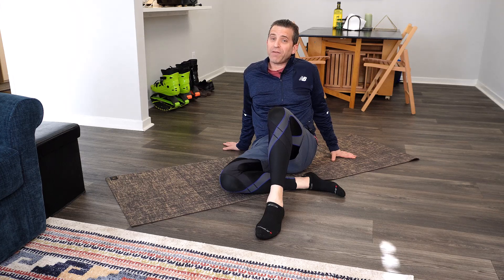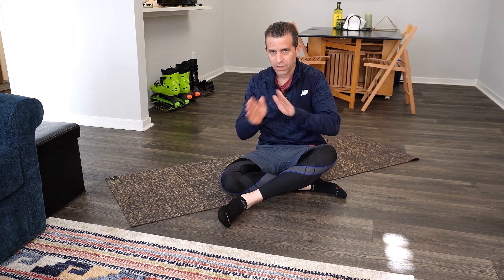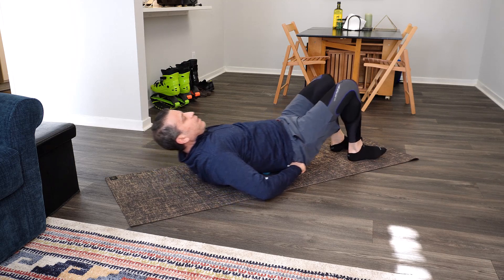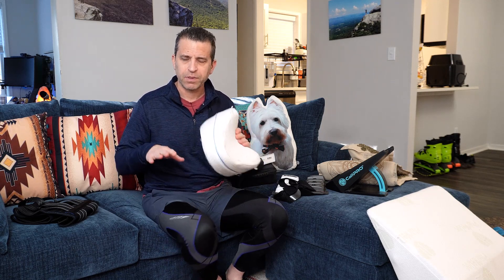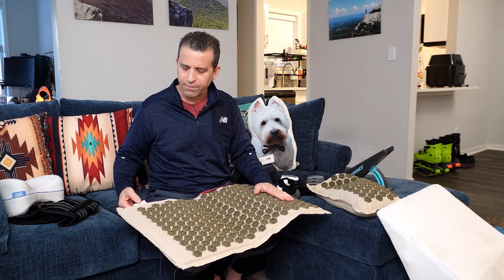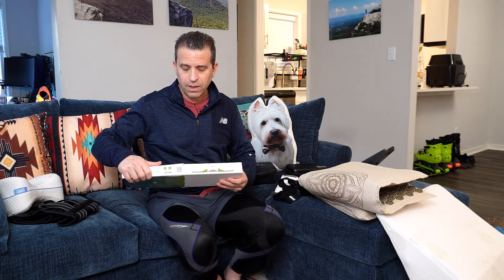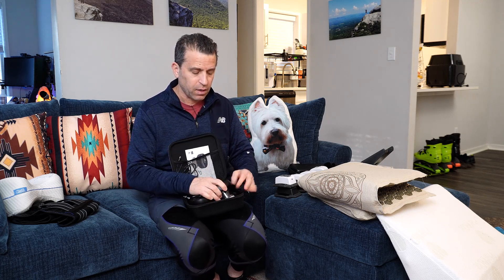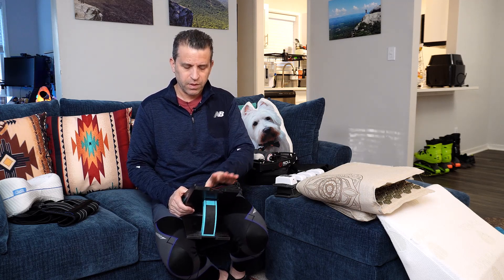How I Healed Myself From Sciatic Nerve Pain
In this video, I talk about what I did to recover from Sciatica.  I added additional products that I forgot to mention about.

Compression Tights ➡️
Heating Wrap ➡️ - Video review ➡️
Legs/Hips support pillow ➡️
Acupressure Mat ➡️ - Video review ➡️
Moist heating pad options ➡️
Back Brace ➡️
Cupping ➡️ - Pair ➡️ - Video review ➡️

Lavalier mic used in the video ➡️